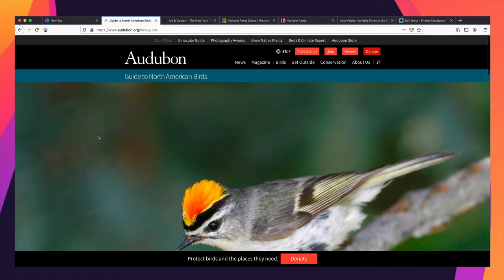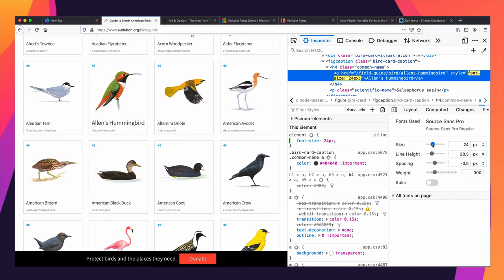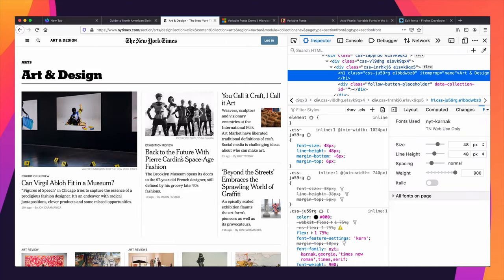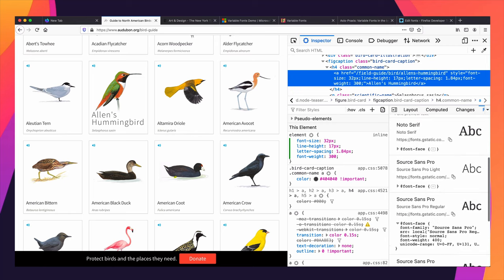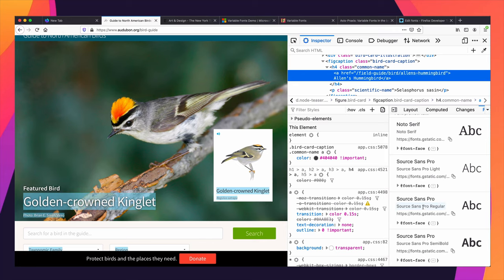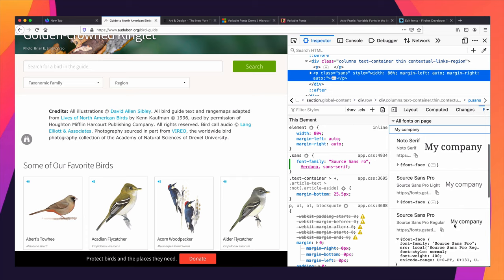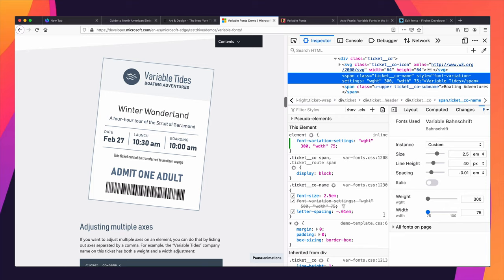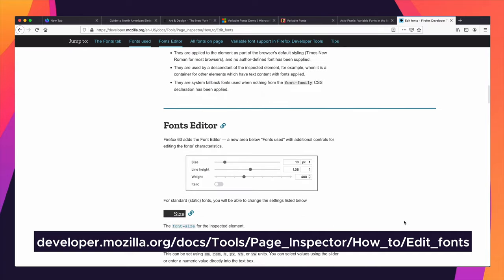Quickly Alter Typography with Firefox Font Editor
Developer Tools have given us ways to adjust typography by editing our CSS in a browser for years, but can't we do better? Other graphic design programs have better tools for editing and adjusting our typography. Well, now, so do the Firefox Developer Tools.  Jen Simmons will give you a tour of how to use the Firefox Font Editor to adjust typography on your site or others — including a dive into Variable Fonts: what they are and how to adjust them in a browser.